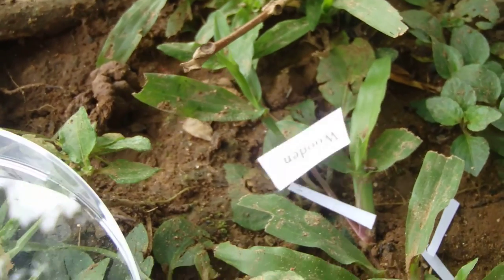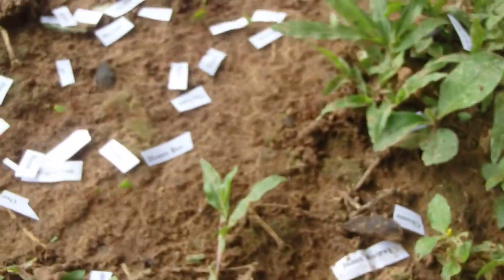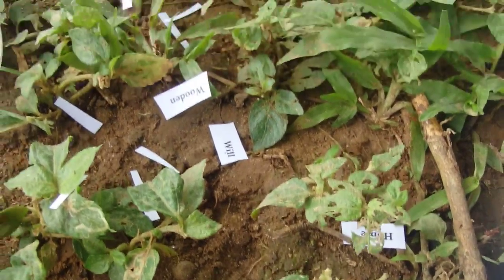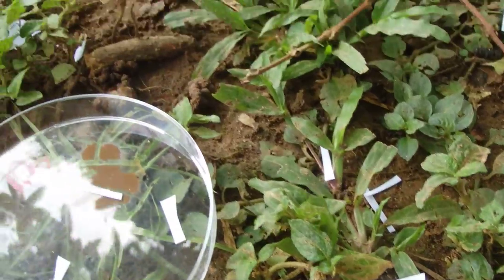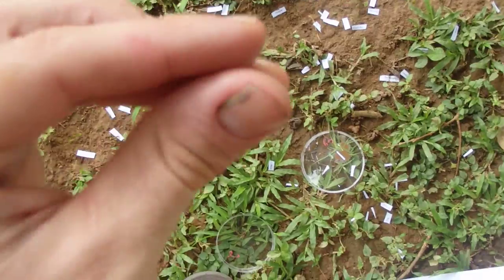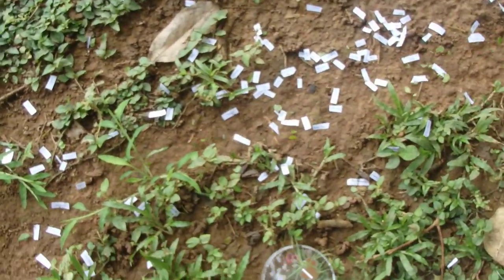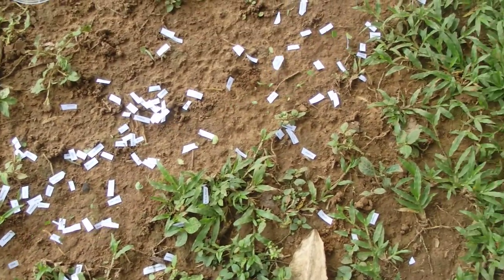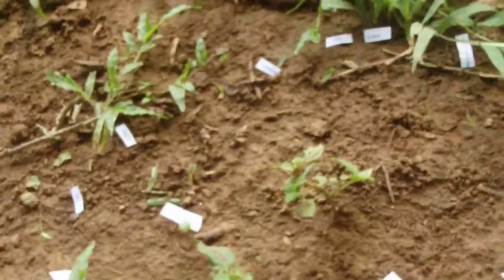Leaf Cutter Cut Up Poetry - Rejected Words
The ants don't like certain words